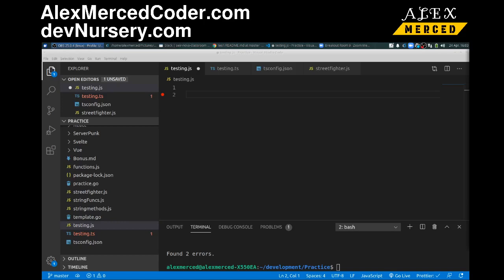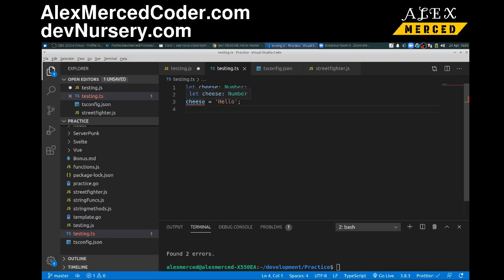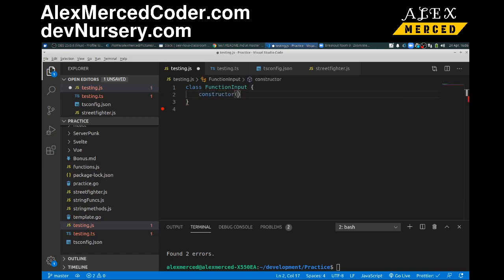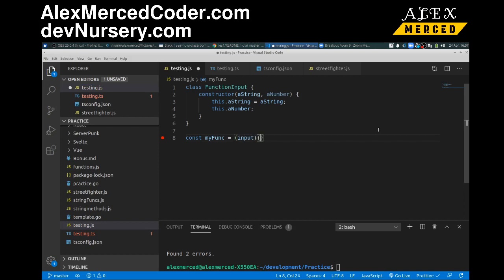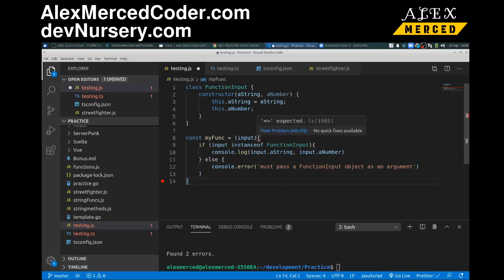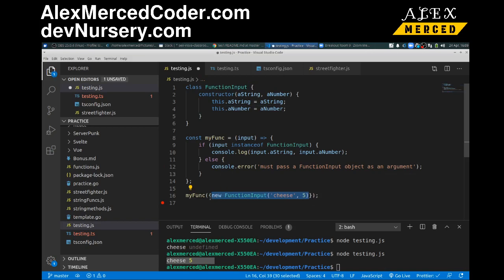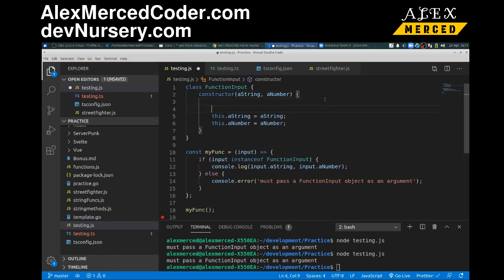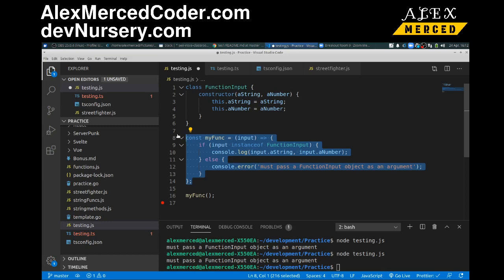AM Coder - simulating typing in javascript